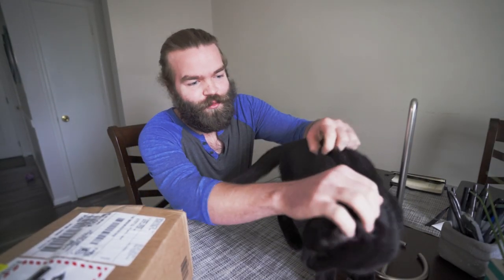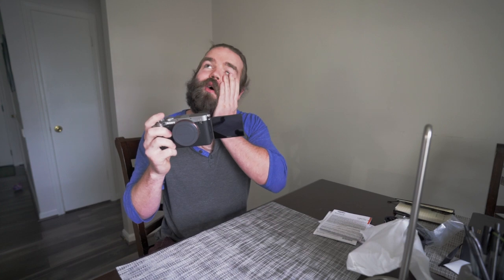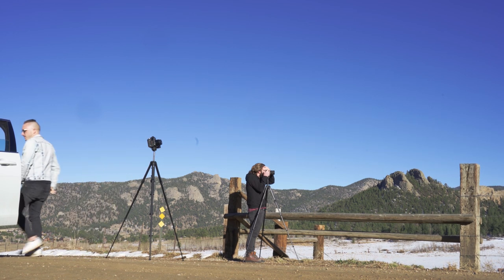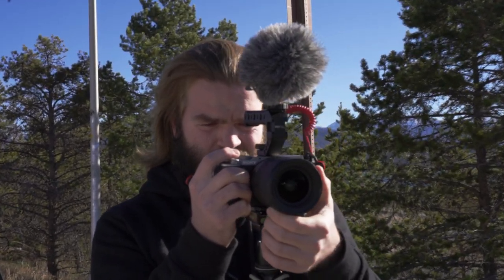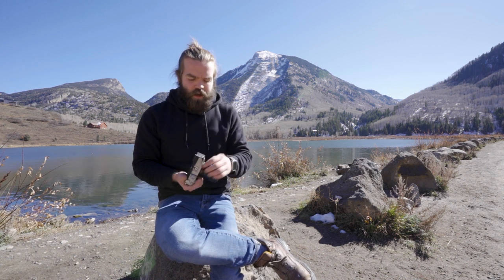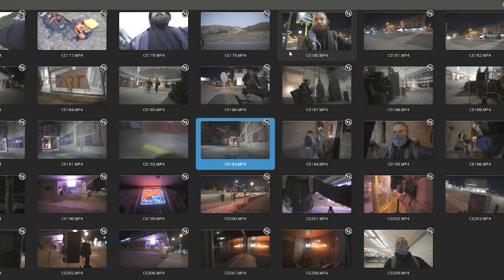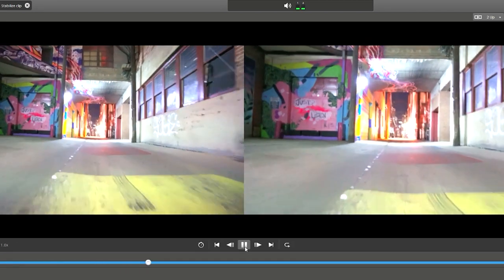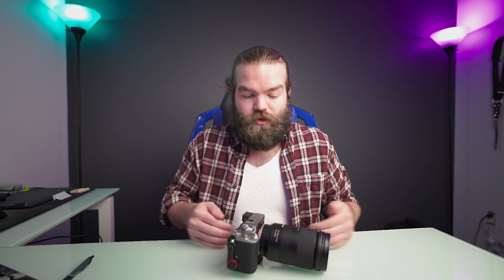Best Camera For Vlogging? || Sony A7C Review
The A7C is finally here! I pre-ordered this camera the second it was realeased and I absolutely love it. I bought it with specific needs in mind and it has absolutely blown away my expectations. This camera is perfect for vlogging and video creation. It fixes most of the issues I had with the Sony A7iii and comes in a smaller package.

Gear I use:
Sony A7C
Sony A7Riii
Sony 70-200 f/4 G
Rode Video Micro
Peak Designs Backpack, Camera Clip, Tripod, Camera Strap